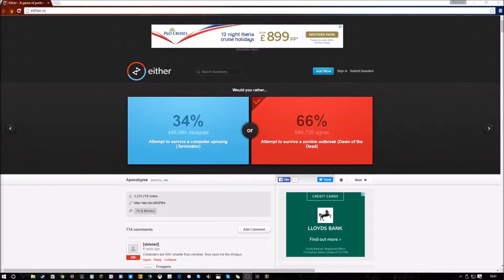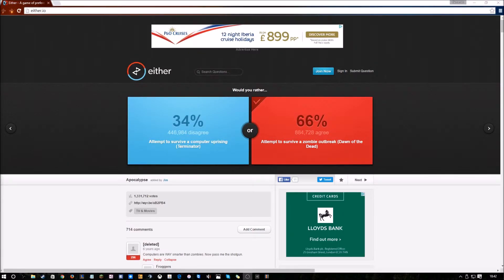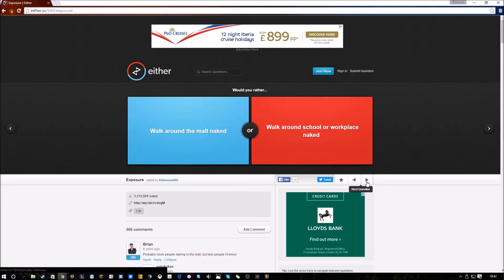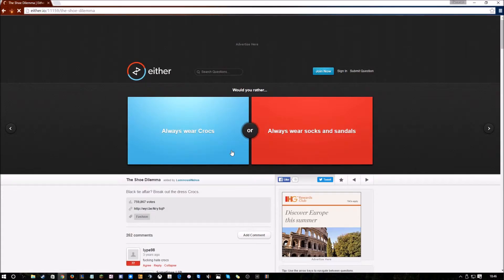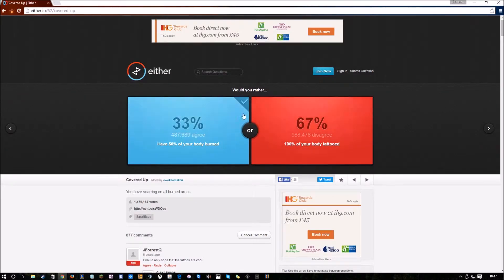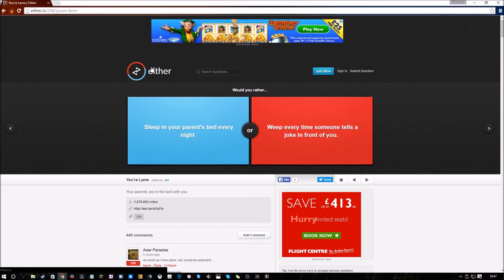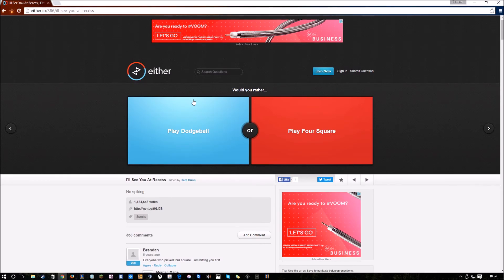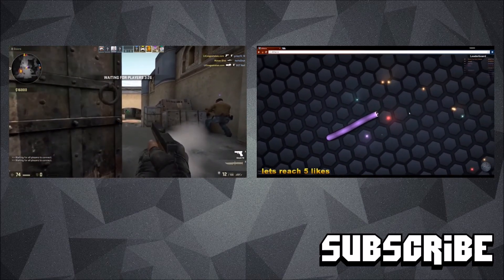WOULD YOU RATHER | HAVE A MONSTER TRUCK OR A CHARIOT WITH HORSES | #2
hope you enjoy the second as much as the first.

Social Media.

apart of shadowstalkersgamingcommuity